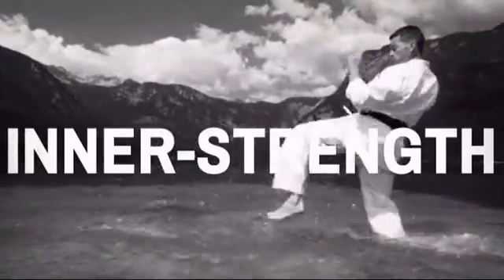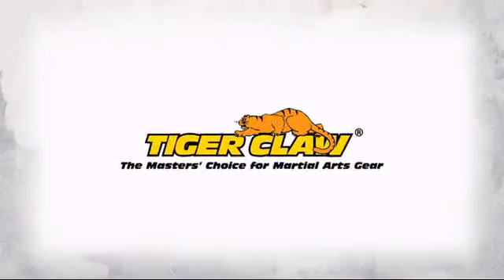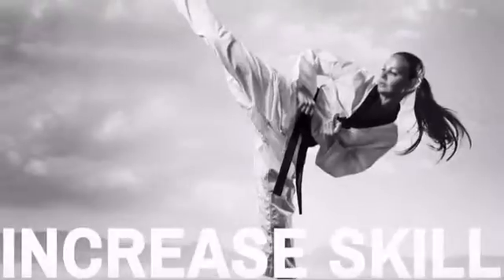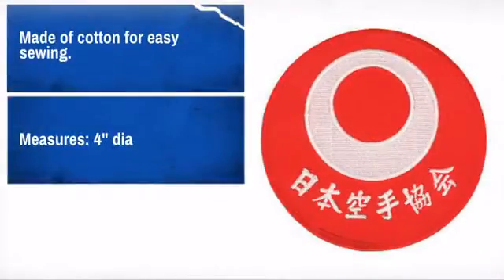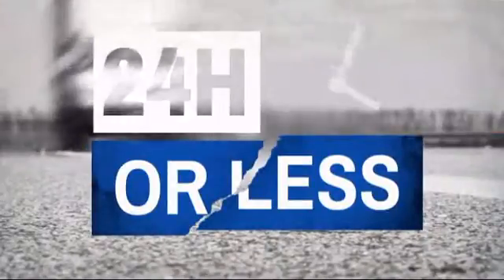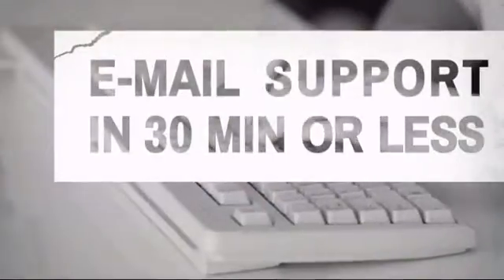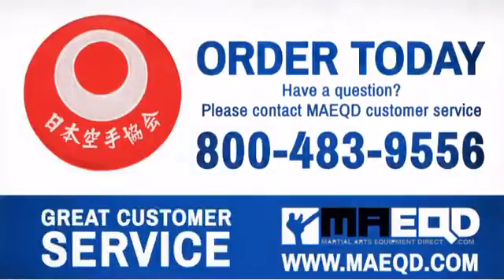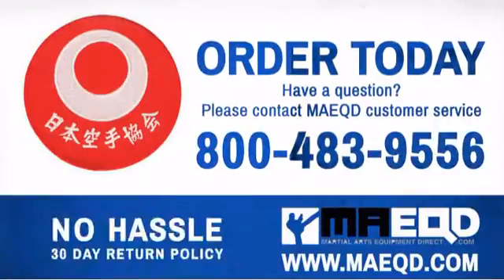Tiger Claw Japanese Karate Patch - 4" dia - MAEQD.com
If you check out the Tiger Claw Japanese Karate Patch - 4" dia at MAEQD.com today, you can use the following coupon code to get a special discount off your entire order.

Product Description:
Japan Karate Patch

Features
* Made of cotton for easy sewing.
* Measures: 4" dia